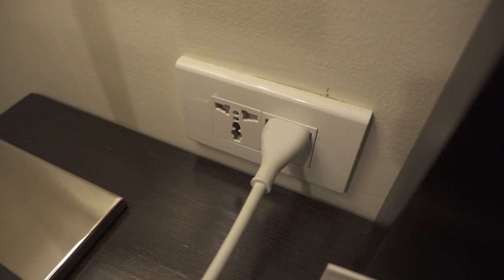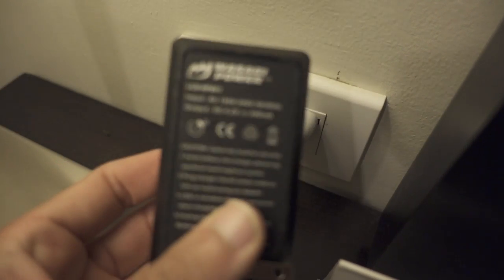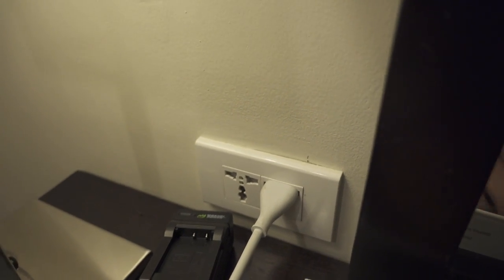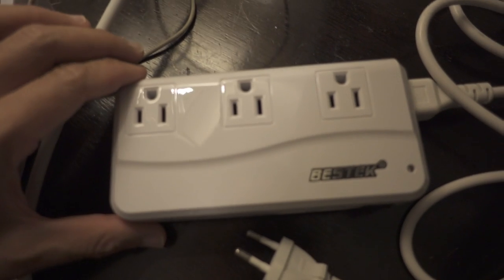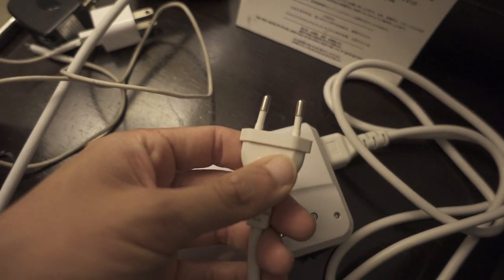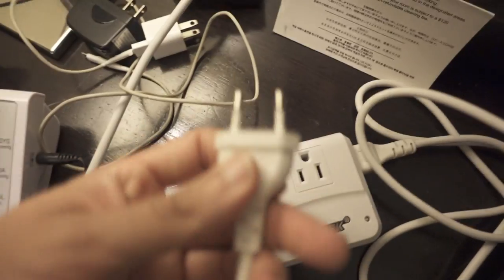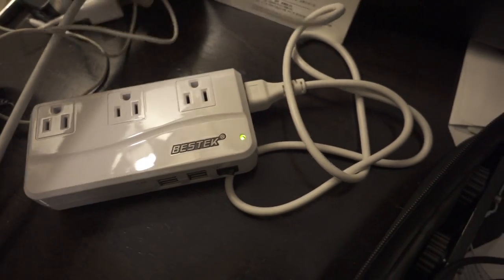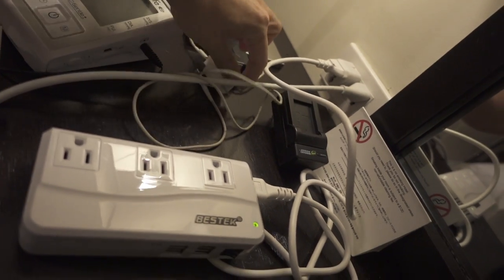Quick Guide to Electricity for Traveling to the Philippines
Are you wondering what converter or adapters you will need to get to make your electronics work in the Philippines?  Watch the video to learn.

This is a quick and dirty guide to using your electronics in the Philippines.  They have 240V while in the use we have 110V.  A lot of electronics today accept 100V-240V automatically.  A lot of plug shapes in Philippines accept all kinds of plugs.